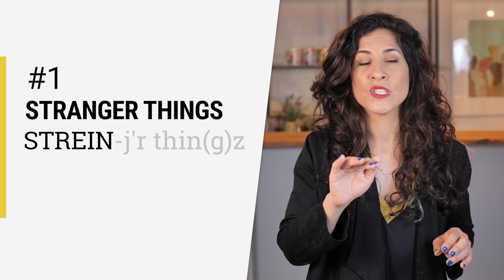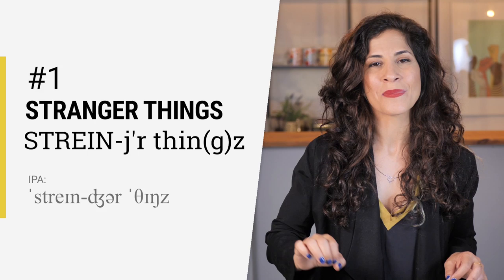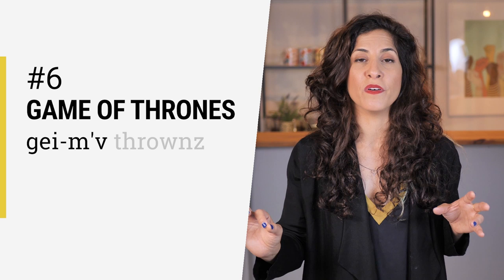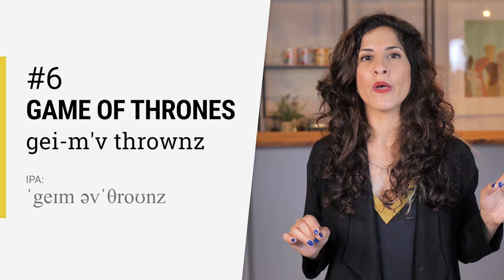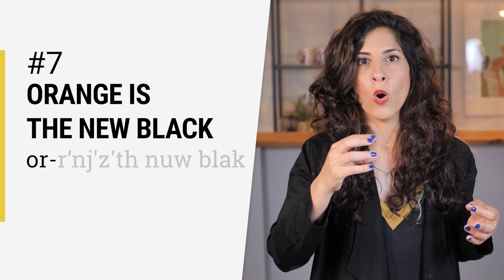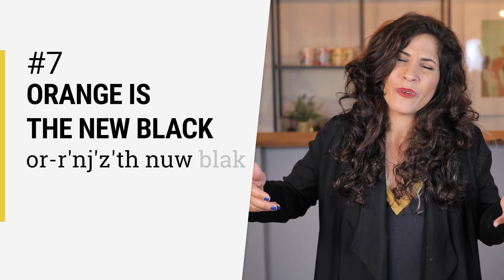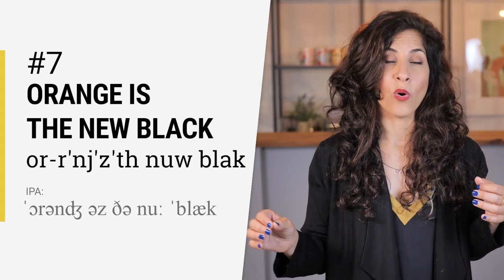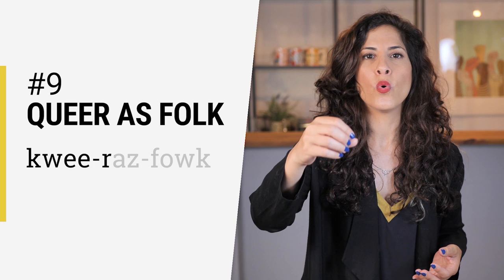10 TV shows you’re (probably) mispronouncing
Join My English Mindset and transform the way you think and feel about your English

In this video, I will teach you how to pronounce 10 famous TV shows that are often mispronounced by non-native speakers. We are going to talk about how to pronounce ‘Stranger Things’,  how to pronounce ‘The Handmaid’s Tail’, how to pronounce ‘Big Little Lies’, how to pronounce ‘Pretty Little Liars, ‘Westworld’, how to pronounce ‘Black Mirror’, how to pronounce ‘Orange is the New Black, ‘the Bachelor/Bachelorette’, ‘Queer as Folk’ and ‘Game of Thrones’.

How to stop translating in your head: 5-steps to get stuck LESS and speak FASTER in English